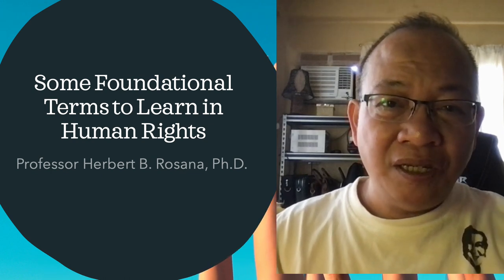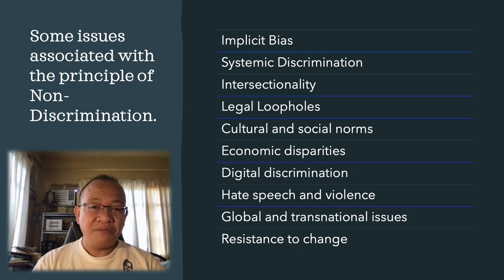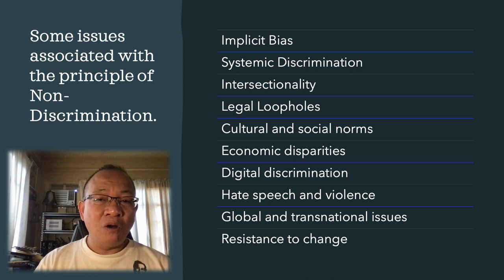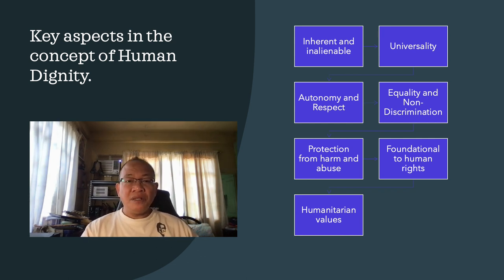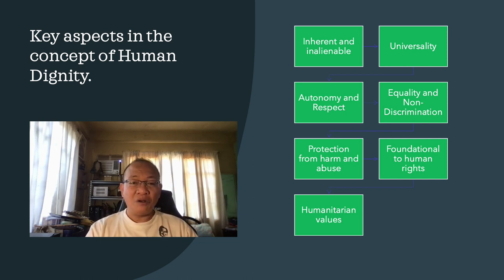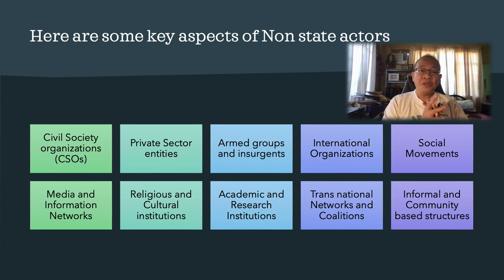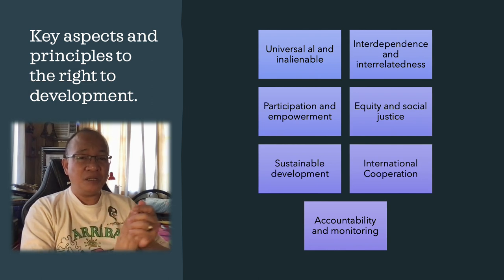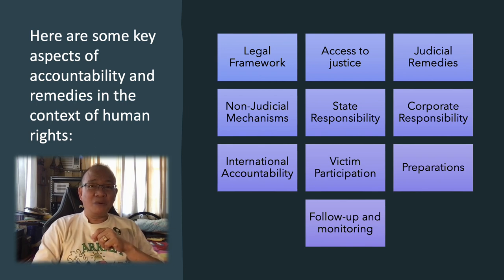Terms we need to learn as we study Human Rights: Lecture for my Undergraduate Class